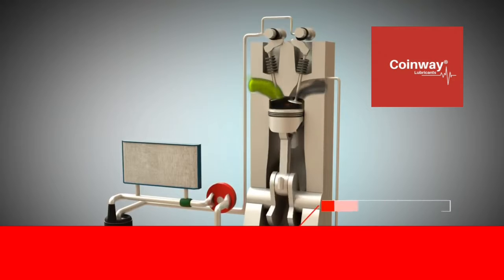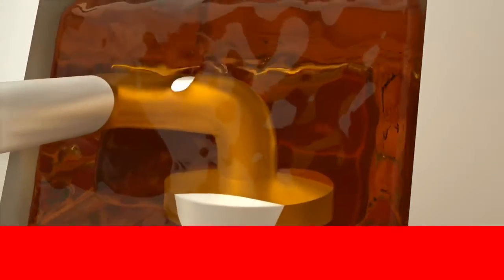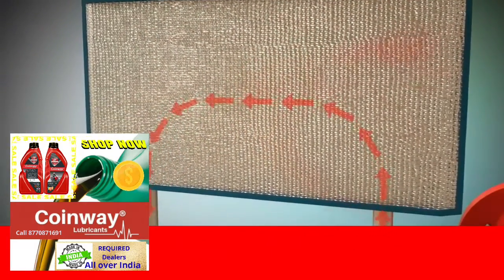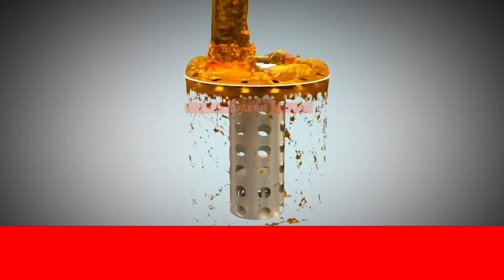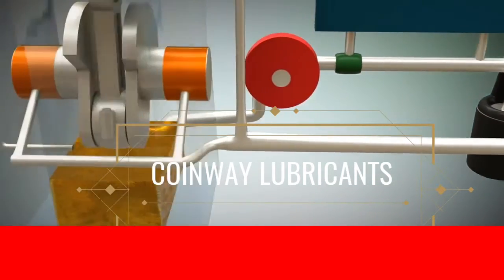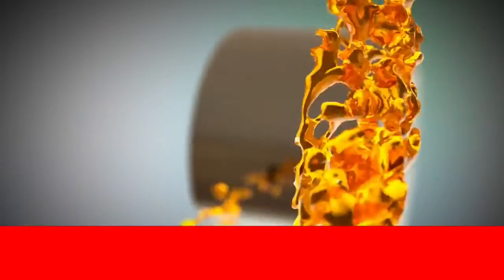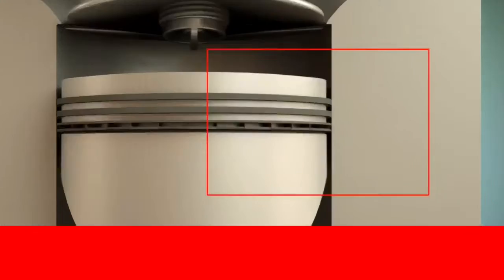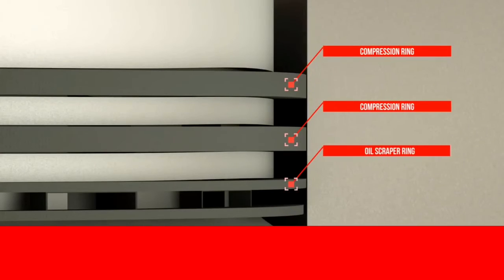How oil work in engine 3d animation